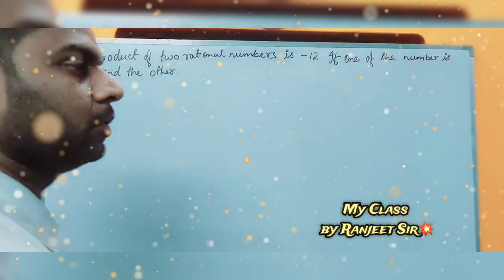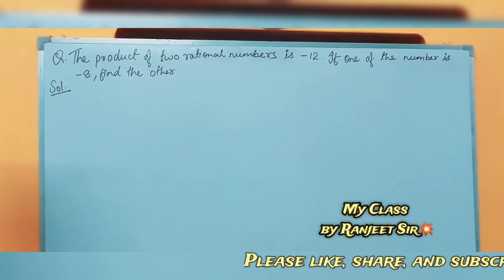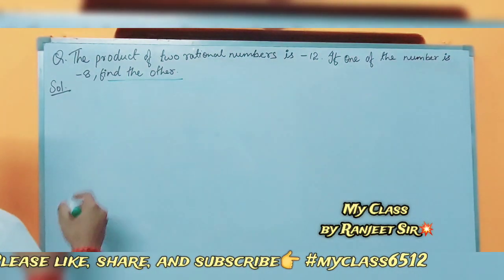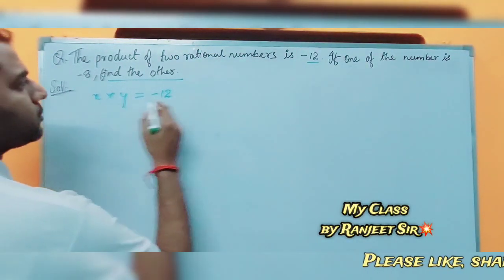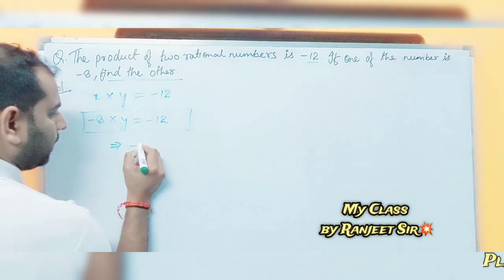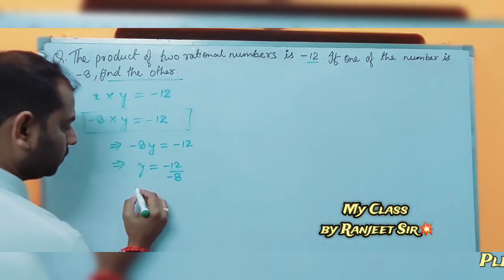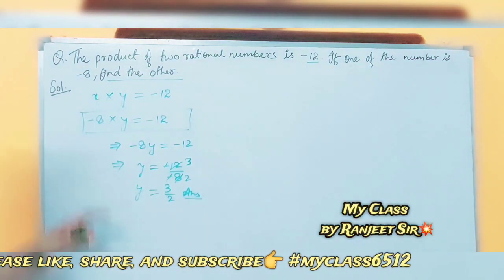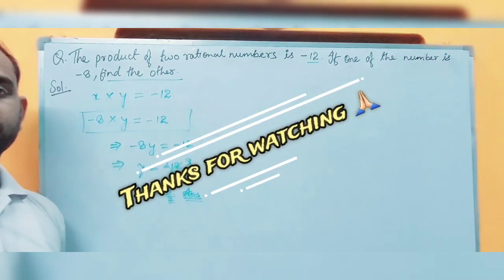Rational Number Important Ques. Explanation by Ranjeet Sir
👉 by RJSir🔥

 Step by Step By Ranjeet Sir: My Class

For More Chapters & Hindi Explanations --- Follow the link:

Class 12th | English | Complete Explanation Of The Poem of Class 12 Flamingo - An Elementary School Classroom In A Slum
Class 12th | English | Complete Explanation Of The Poem of Class 12 Flamingo - My Mother At Sixty-Six
LEARN BASIC CONCEPTS OF RATIONAL NUMBERS [ RATIONAL NUMBERS BETWEEN TWO RATIONAL NUMBERS 2022 ]

Complete Explanation about FACTORIZATION METHOD In Hindi: NCERT/CBSE/ISC/UP

Explanation Algebraic Expression In Hindi: NCERT/CBSE/ISC/UP

This channel provides tips, tricks, and other study stuff.